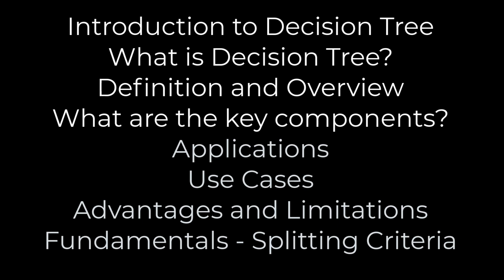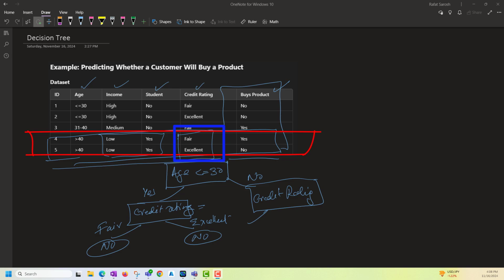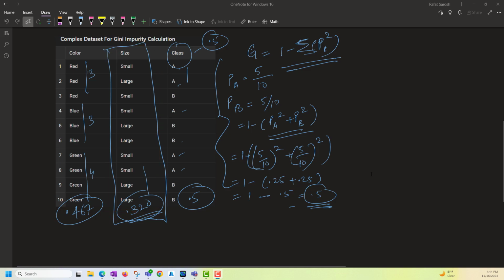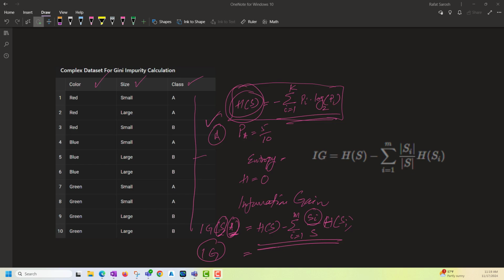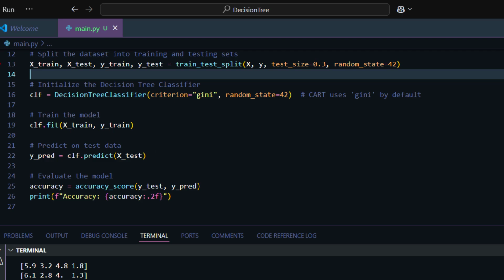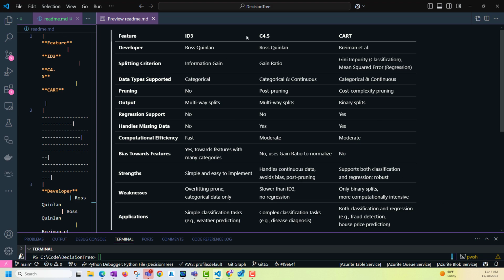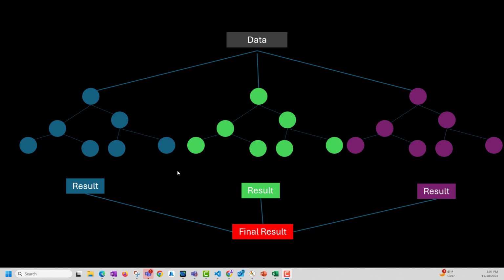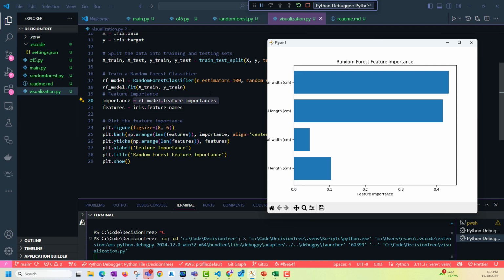Mastering Decision Trees: From Basics to Advanced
This comprehensive session on "Mastering Decision Trees: From Basics to Advanced Applications," is designed to help you dive deep into one of the most popular and interpretable algorithms in machine learning.

What You'll Learn:
✅ Fundamentals of Decision Trees: Root nodes, leaf nodes, and splitting criteria.
✅ In-depth exploration of algorithms: ID3, C4.5, CART, and CHAID.
✅ Practical hands-on projects in Python with scikit-learn.
✅ Advanced techniques: Pruning, feature importance, and ensemble methods like Random Forest and Gradient Boosted Trees.
✅ Real-world applications: Fraud detection, customer segmentation, stock prediction, and more!

This is a session for:
🎓 Beginners curious about machine learning.
📊 Professionals looking to enhance their data science toolkit.
🔬 Researchers and enthusiasts interested in explainable AI.